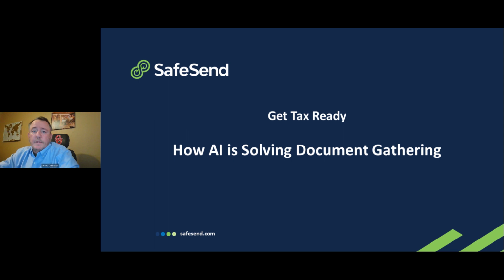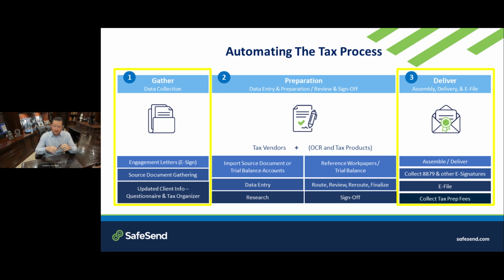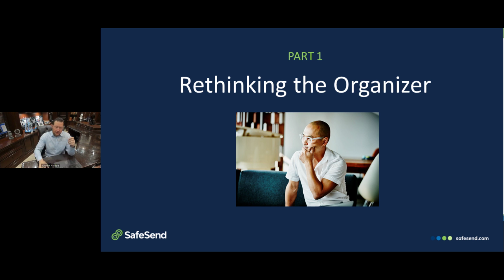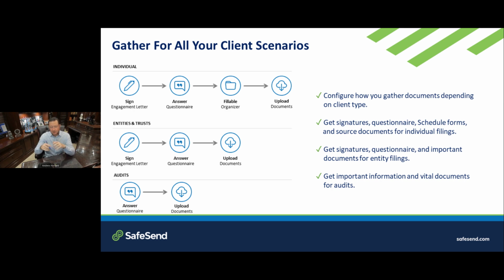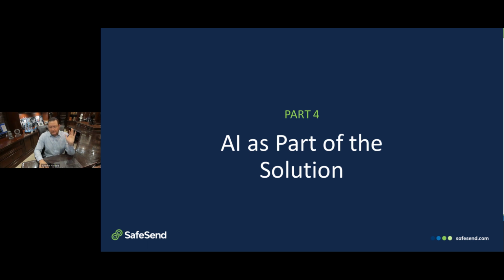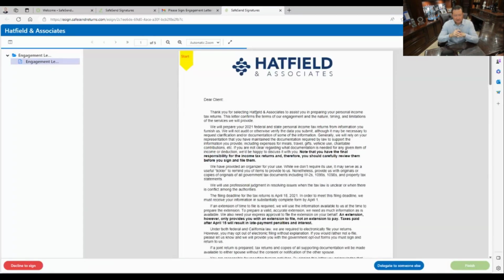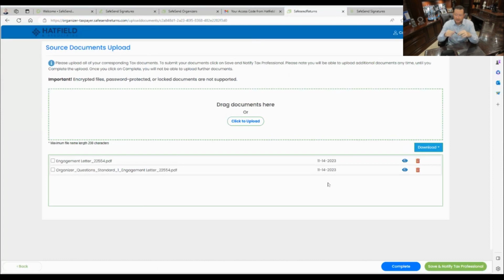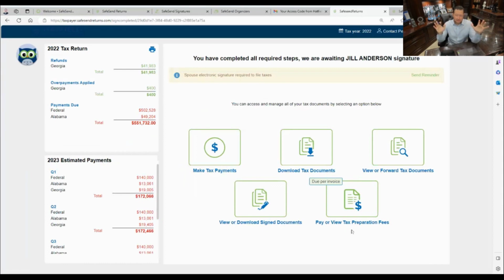Get Tax Ready! How AI is Solving Source Document Gathering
New innovation leveraging AI will streamline the source document gathering process and make features such as automatically generated Document Request Lists (DRL), automatic identification and labeling of client uploaded documents, and dynamic custom questionnaires available and easy to use.

This webinar was held on Tuesday, November 14, 2023.